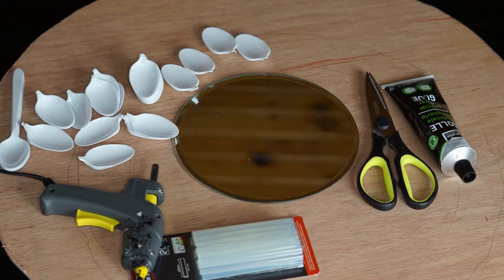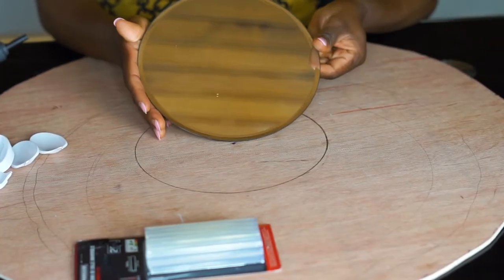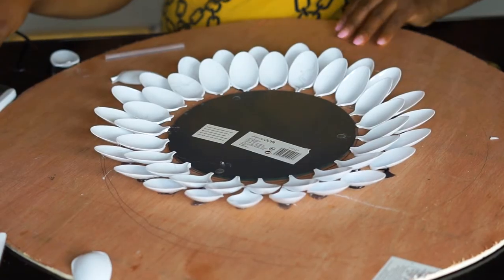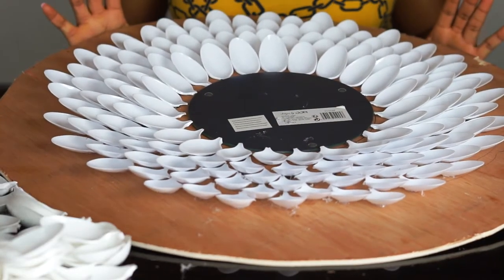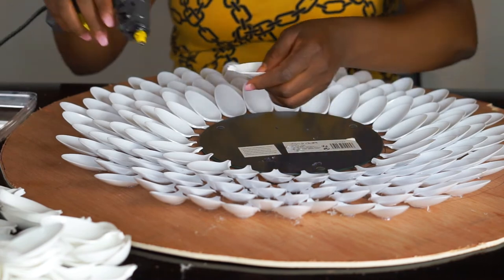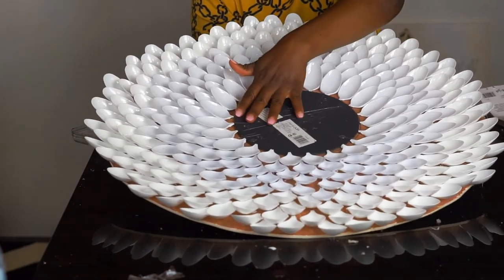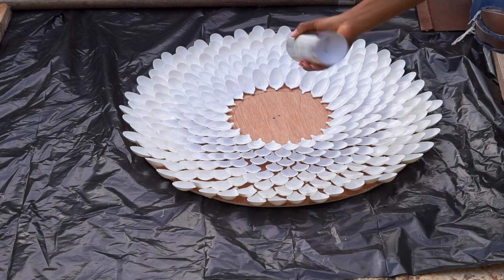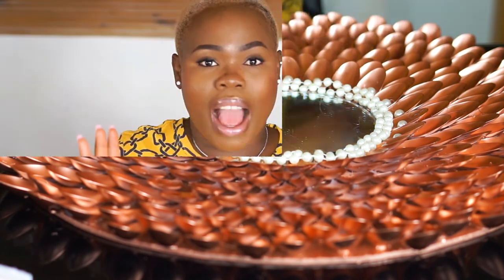Rose Gold Sunflower Mirror made from Plastic Spoons ⎮Wall decorations for living room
Hello y`all, this is an exciting wall decoration for the living room that I made from a disposable spoon. It's a meaningful way of repurposing and reusing a plastic spoon. I bet after watching this video you’ll no longer throw away your plastic cutleries!

Materials Used
Plastic spoons “300 pieces”
Round Wood “60 cm”
Round Mirror “20 cm”
Hot glue gun
Glue gun
Scissors
Pencil
Frame hook
* Pearl
Rust-Oleum copper spray

Hey I'm Hilda! In my channel I do hair, makeup, fashion and home diy videos, I like to help the community with helpful video tutorials so everybody can learn how-to-do things they find difficult with less hassle so subscribe because you're in the right place and if you have please put on your notification button to notify you when I upload and-other interesting video. 🤗